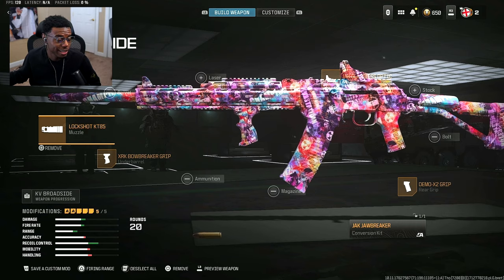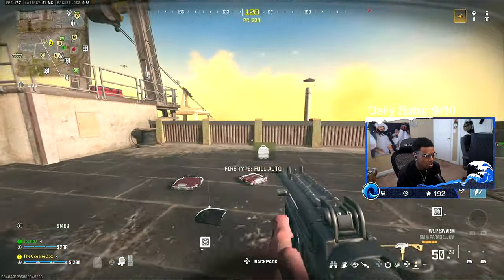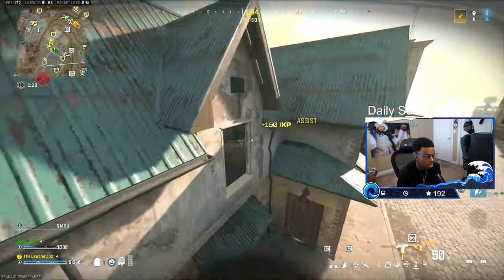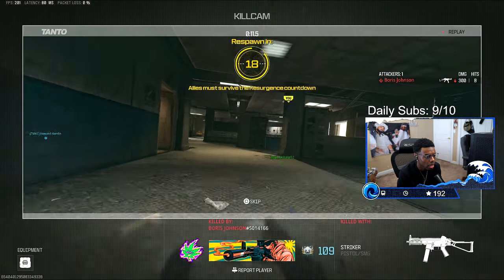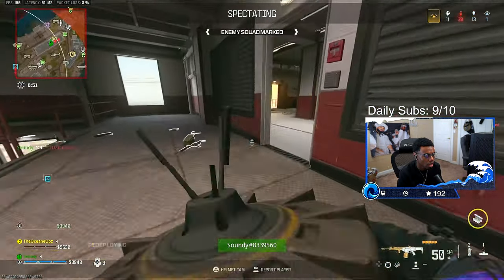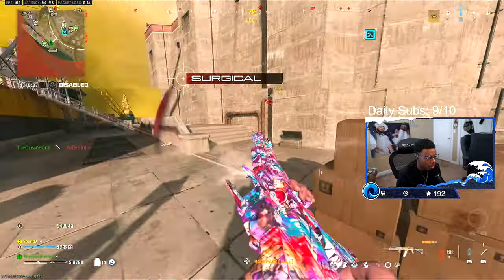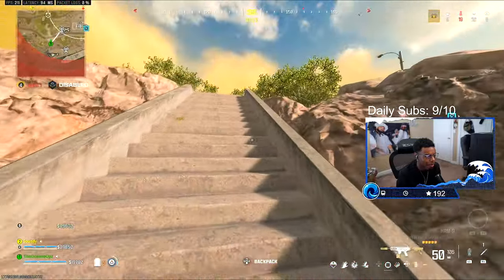Warzone's NEW AFTERMARKET PART is broken.. (KV BROADSIDE)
Other Channels!